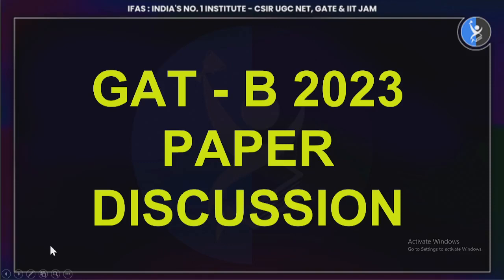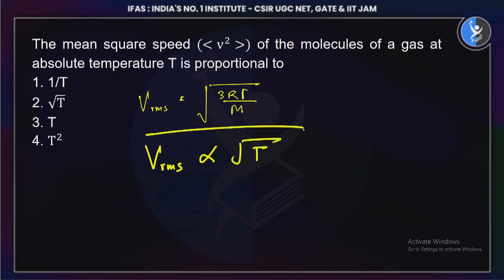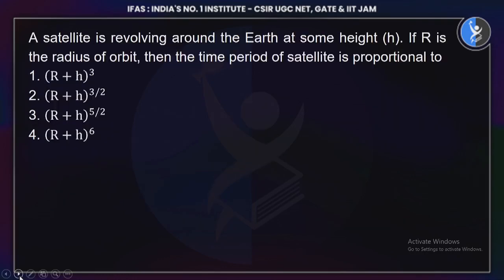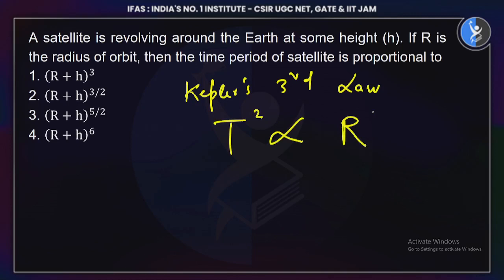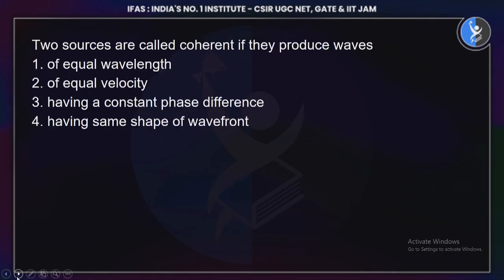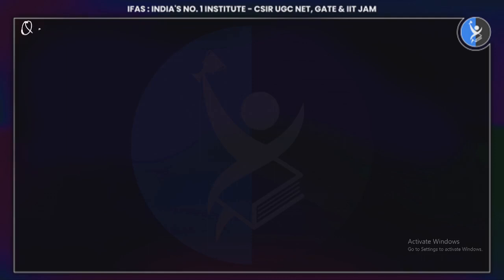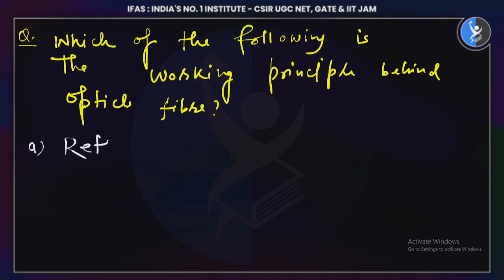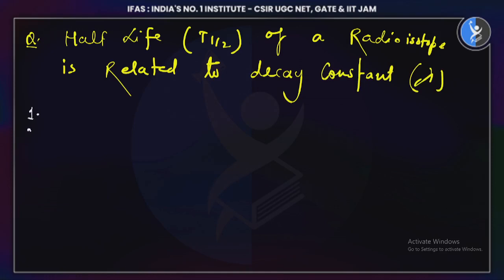GAT B 2023 Physics Paper Discussion | Must Watch 😄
In this GAT B 2023 Physics Paper Discussion, we will be discussing various tips and tricks to help you ace the Physics Paper.

IFAS: India's No. 1 Institute for IIT JAM Biotechnology, GAT B, CUET PG Biology & other MSc Biotechnology Entrance Exam.

Dear Aspirants,
To get detailed free counselling session, you can fill the form 👉:

Stuck somewhere?

Download the IFAS App for free IIT JAM Biotechnology, GAT B, CUET PG, and TIFR Biology lectures, PYQs, and practice questions! 👇

👉🏻IFAS IIT JAM Biotechnology, GAT B & CUET PG Result👈🏻:
🌟 IIT JAM 2025 - Total Selections: 1000+ (IIT JAM AIR 1,3,4,6,7,8. )
🌟GATB 2025 - Total Selections: 1000+ (GATB AIR 1, 2, 3, 4, 5, 6, 7, 8, 9, 10...)
🌟CUET PG 2025 - Total Selections: 1500+

🌟IIT JAM 2024: Total Selections: 800+ (IIT JAM AIR 1, 2, 3, 4, 8, 10...)
🌟GATB 2024: Total Selections: 850+ (GATB AIR 1, 3, 4, 7, 9, 10………)
🌟CUET PG 2024: Total Selections: 500+

🌟IIT JAM 2023: Total Selections: 600+ (IIT JAM AIR 1, 2, 8, 9...)
🌟GATB 2023 - Total Selections: 700+ (GATB AIR 3, 4, 5, 7, 8, 9, 10...)

🌟IIT JAM 2022: Total Selections: 500+ (IIT JAM AIR 1, 4, 7, 10...)
🌟GATB 2022 - Total Selections:700+ (GATB AIR 1, 2, 3, 4, 5, 6, 7, 8, 9, 10...)

👇Enroll for IFAS IIT JAM Biotechnology, GAT B, CUET PG & TIFR Online Classes: 👇

✔️Live Interactive lectures with India’s Best Educators for IIT JAM Biotechnology, GAT B, CUET PG & TIFR
✔️ IIT JAM Biotechnology, GAT B, CUET PG & TIFR Recorded Video lectures can be downloaded in IFAS App & watch offline.
✔️ IIT JAM Biotechnology, GAT B, CUET PG & TIFR Online Test Series (Unit Test & Mock Test) with detailed analysis.
✔️ IIT JAM Biotechnology, GAT B, CUET PG & TIFR Previous Year Question with detailed explanation.
✔️ Updated IIT JAM Biotechnology, GAT B, CUET PG & TIFR Study Material.

✅ GAT B Full Information | All About GAT B Exam 2025 | Everything you need to know | IFAS

✅ CUET PG Life Science, Zoology, Microbiology, Botany & Biochemistry Practice Questions 2025 | CUET PG Important Questions 2025 | IFAS